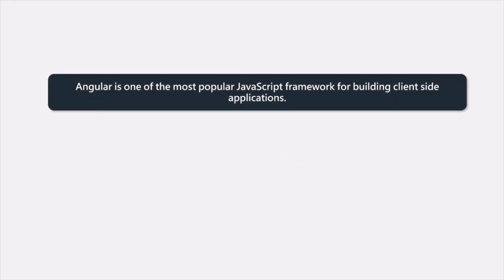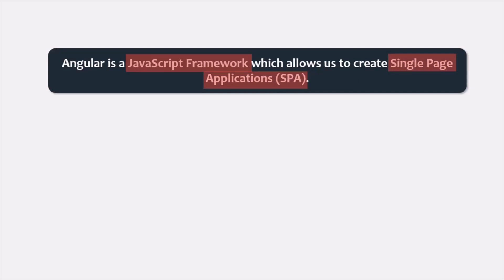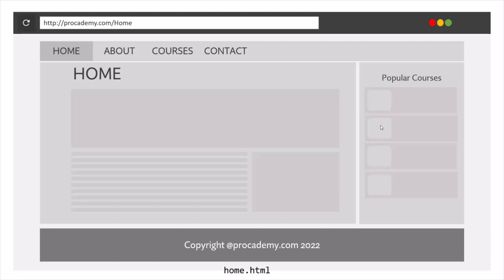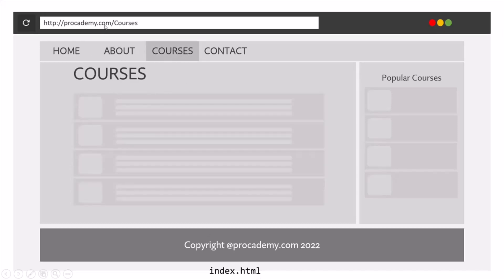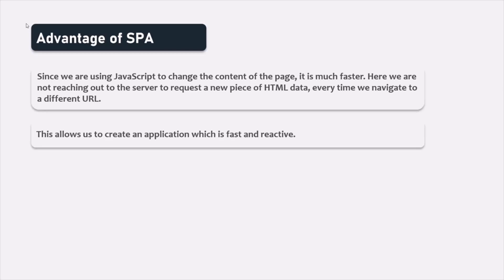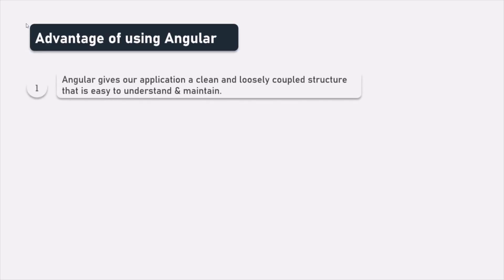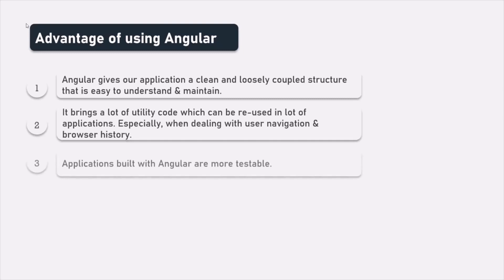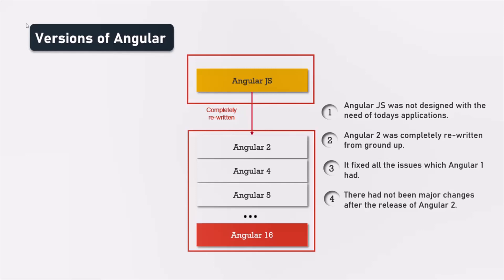#01 Introduction to Angular | Getting Started with Angular | A Complete Angular Course